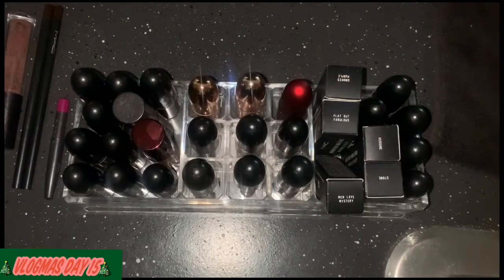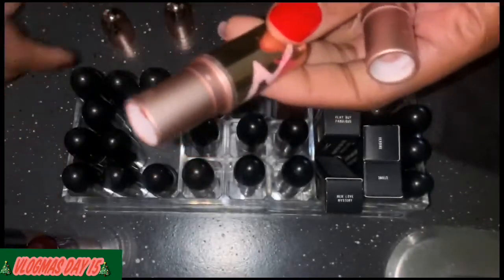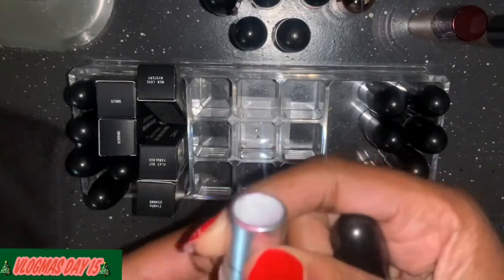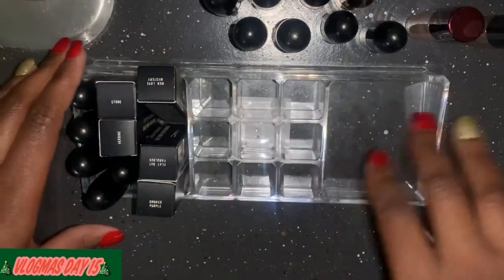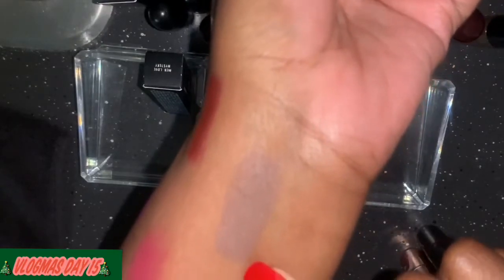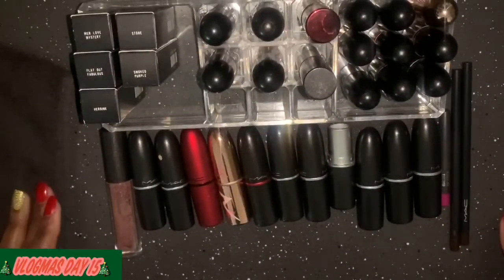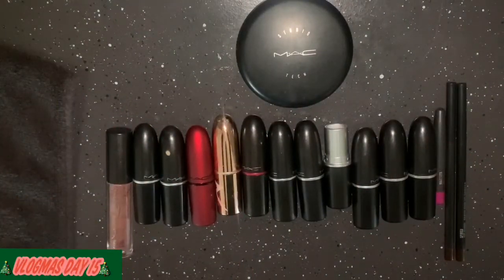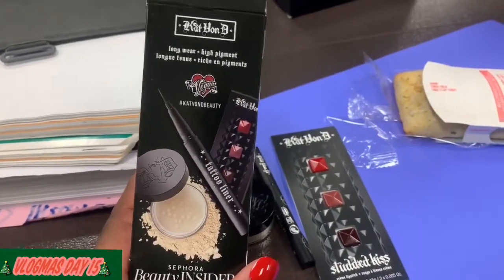Decluttering MAC lipstick collection,Free Makeup from Ulta & Sephora for my bday Vlogmas2019 Day15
Deonka-JNVCISXV

Sc: Queenking90
🌻F.Y.I
🌻Age: 28
🌻Birthday: 12/29/90
🌻Height:5”10
🌻Location: Nashville